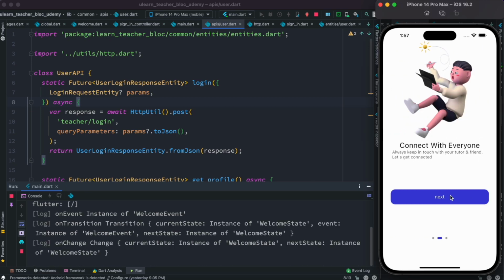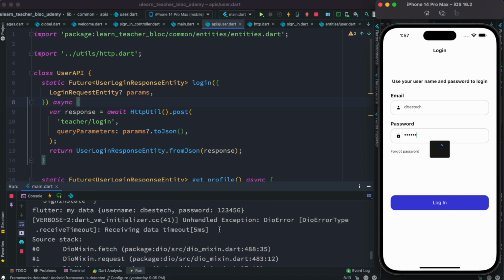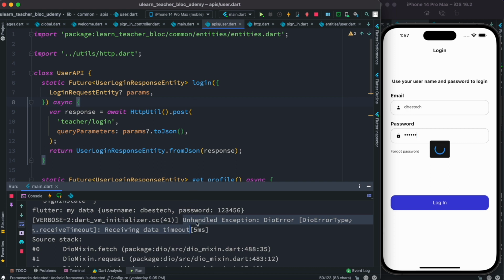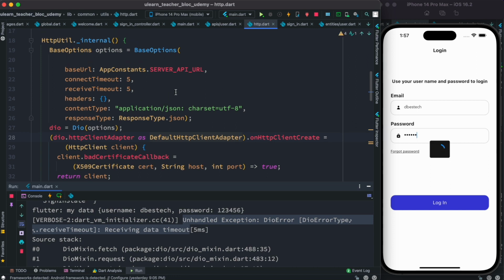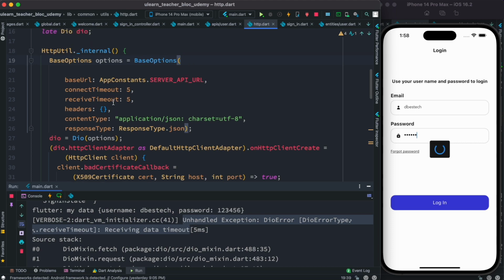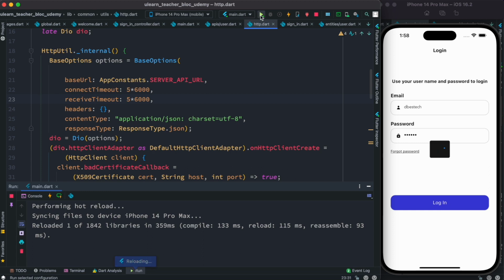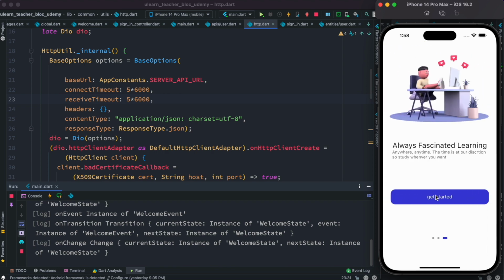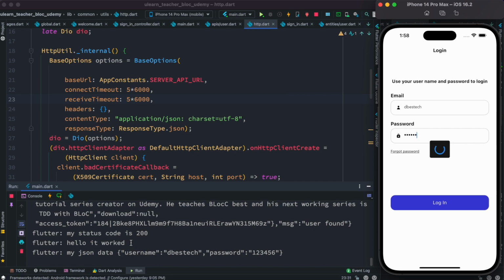DioException connection timeout The request connection took longer than